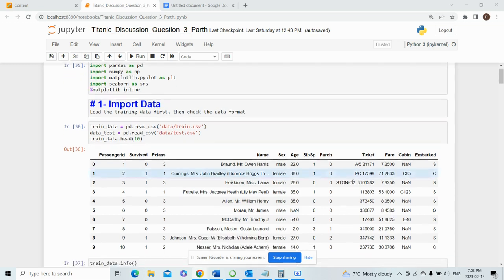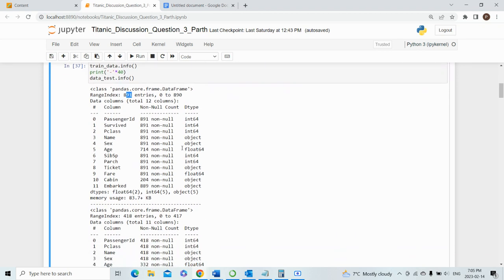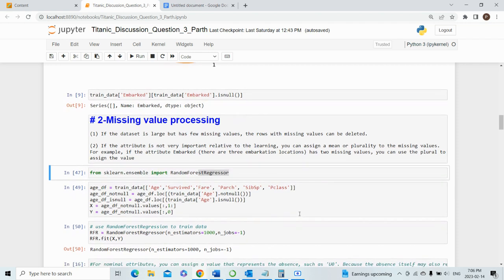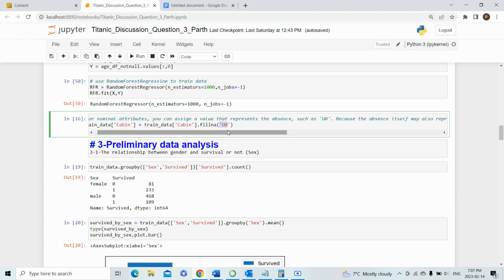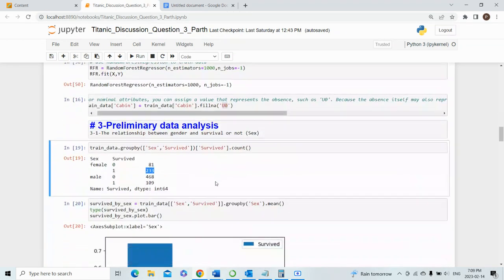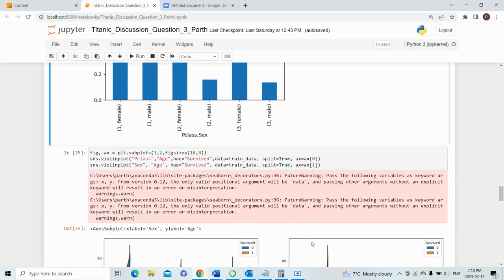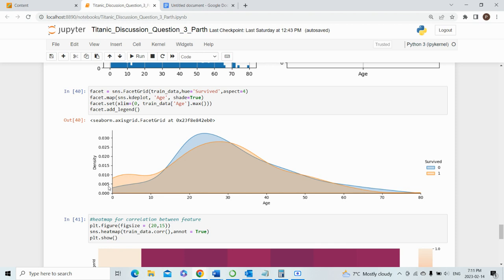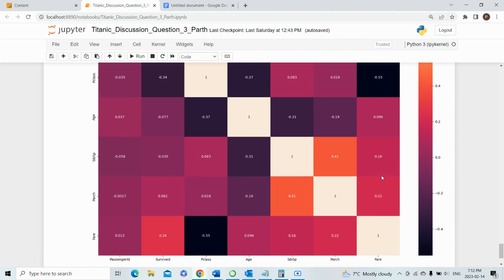Titanic Data Set Analysis - Python, Jupyter Notebook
Like if you want me to put more such interesting topics. Thanks.